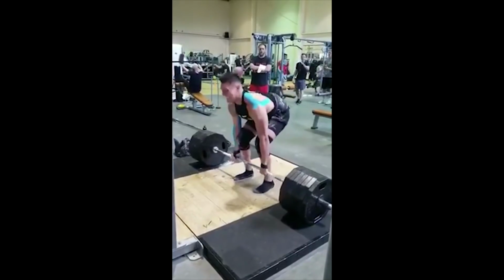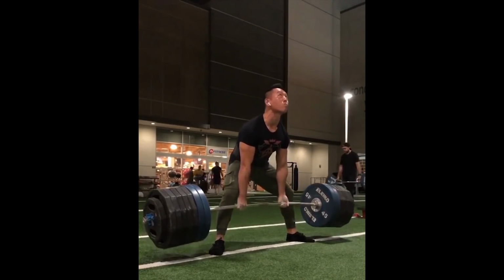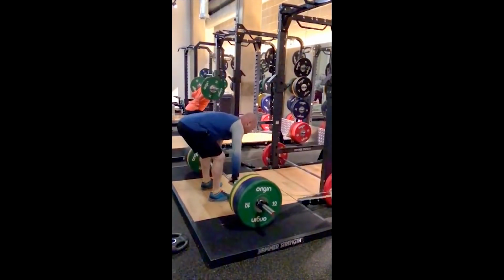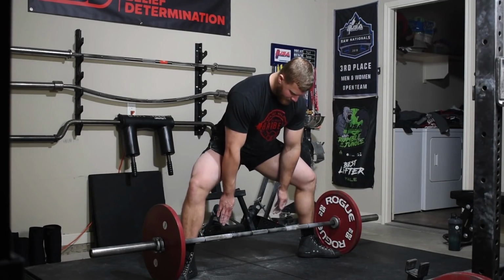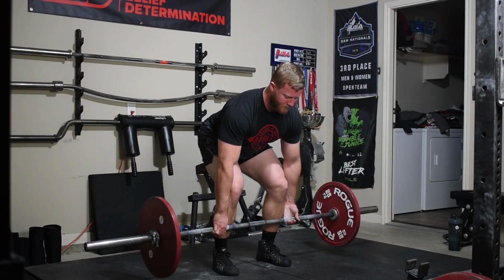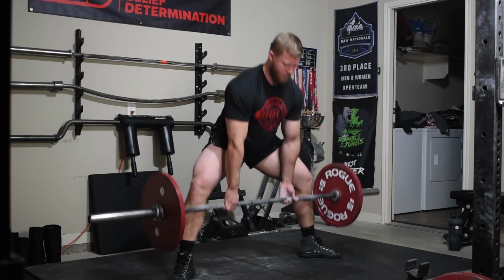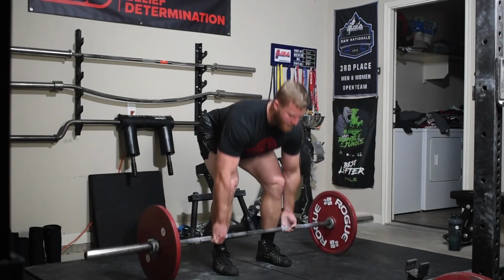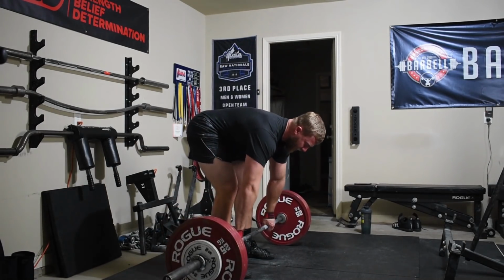Fix Your Starting Position